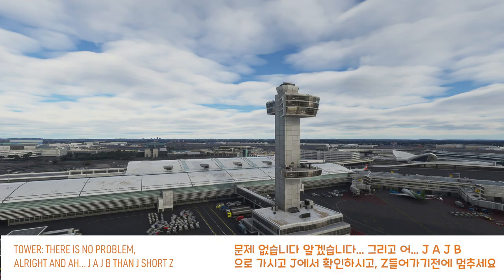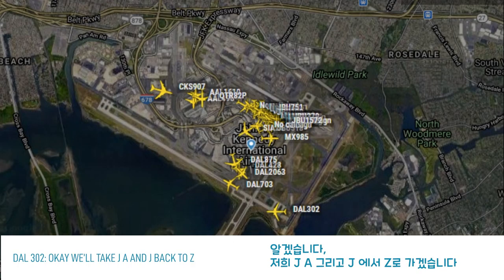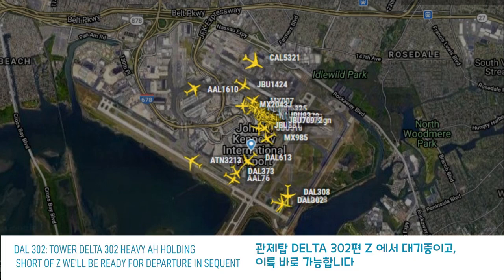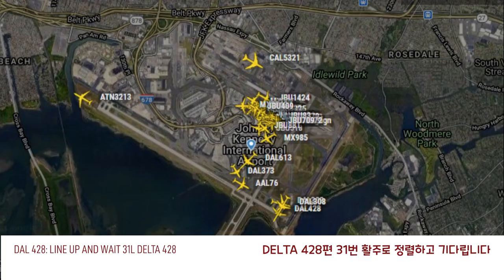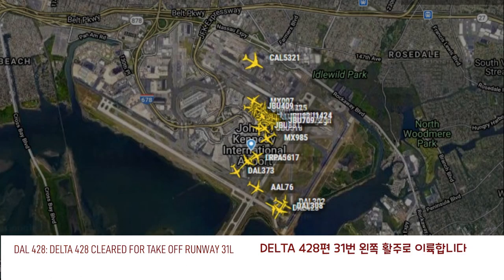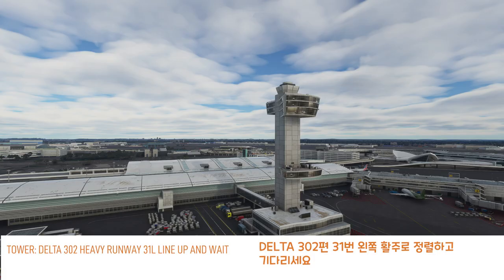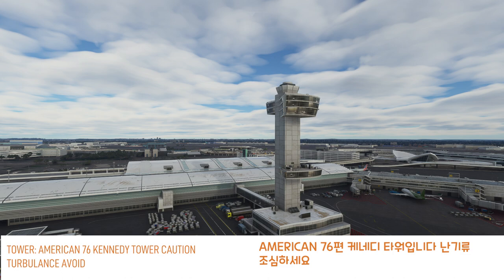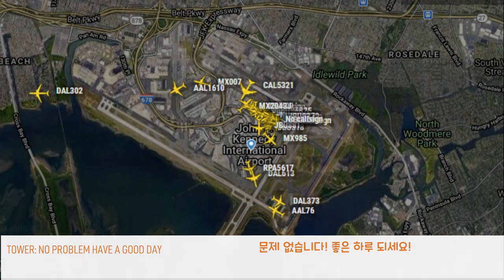Delta B767 Faced Caution Pop Up At Instrumrnt Panel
This Situation Happened In January 25.
Specific Things Are In Video.

My Translator:
전지언(For youtube)

©Korea001 2021